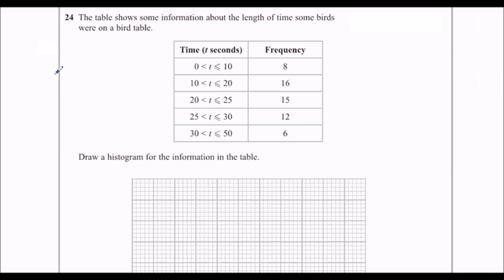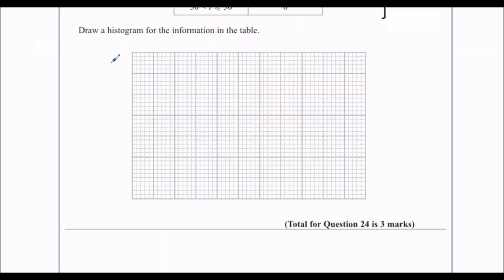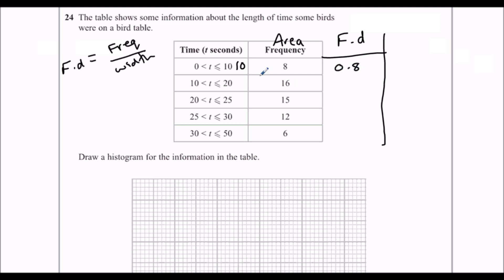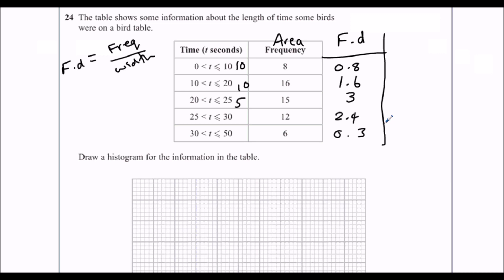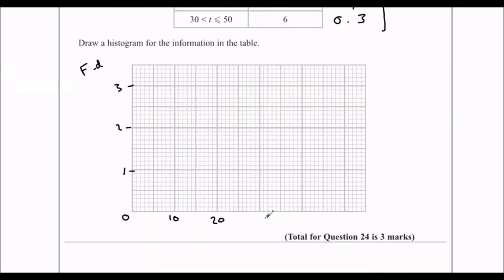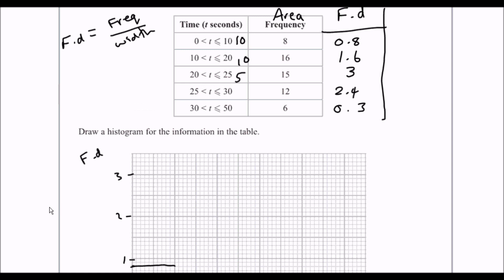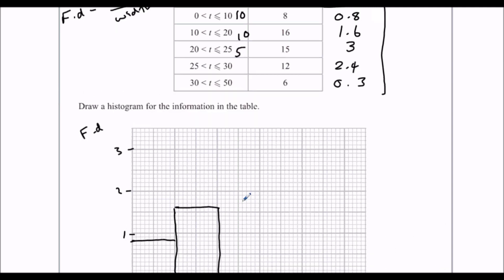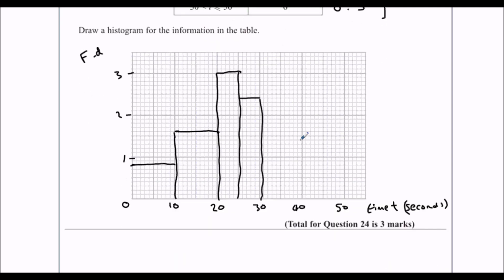June 2016 Predicted Paper Question 24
Histograms